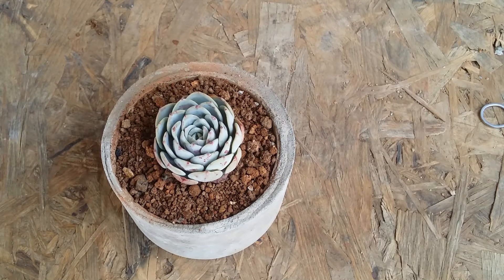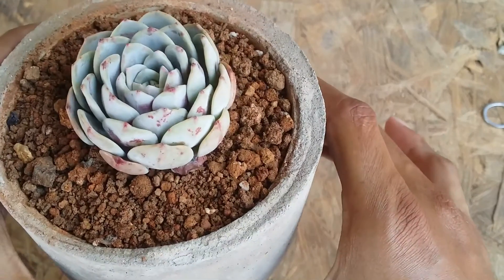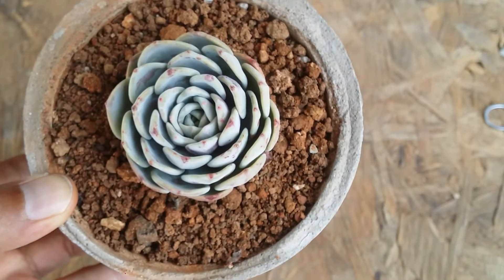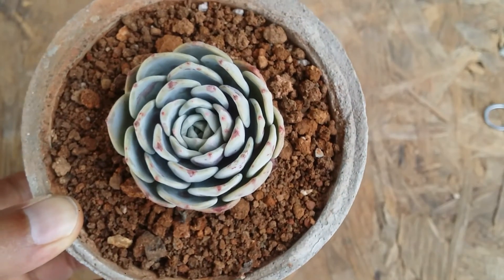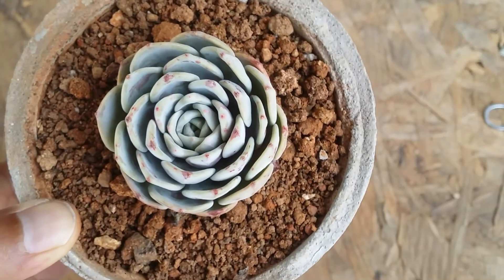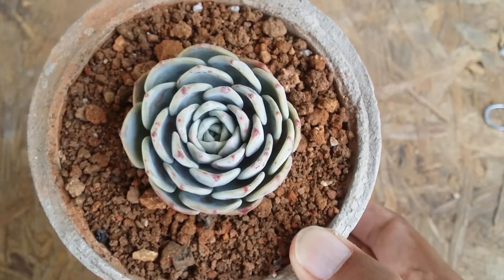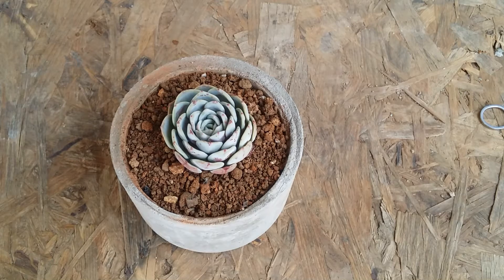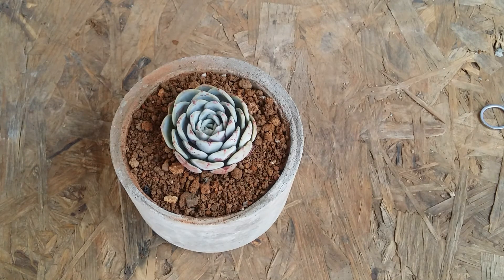|| ECHEVERIA RAFFINE ||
WATERING- Only when the soil is completely bone dry ….and water completely till the water runs through the drain hole ….
SUNLIGHT - Morning direct sunlight for 5-6 hours or indirect bright light.
FERTILISERS - Only during the growing season ( summer  ) very weak diluted liquid fertilizerworks best ….Apply once month or once in two months .
POT - terracotta / concrete / unglazed clay pots are perfect pot material for Echeveria
SOIL - lose / porous / well draining / lean nutrient soil works best

WINTER DORMANT
 Seaweed from Amazon